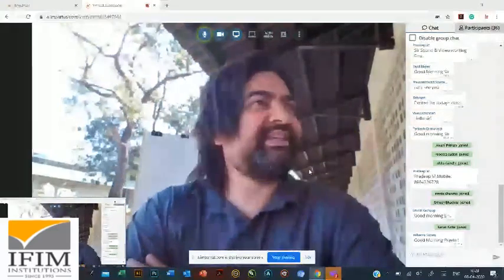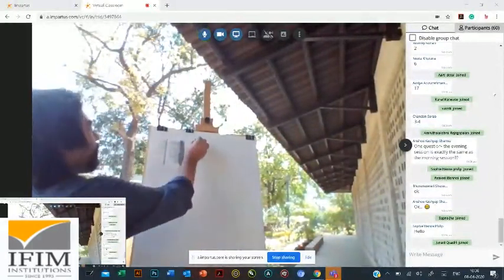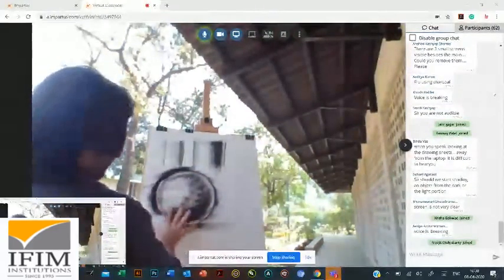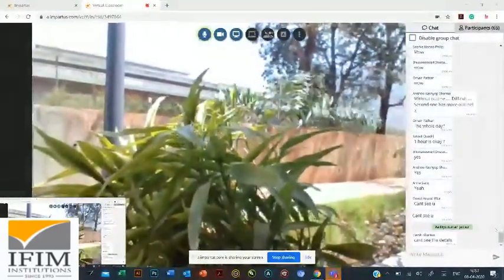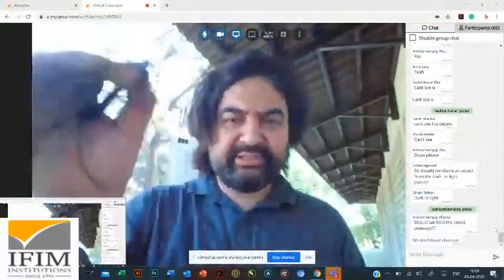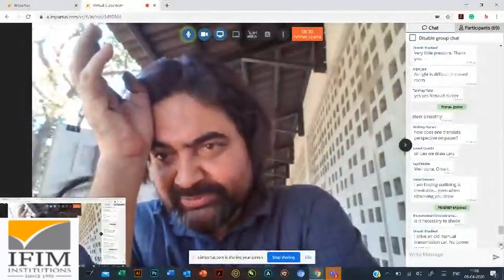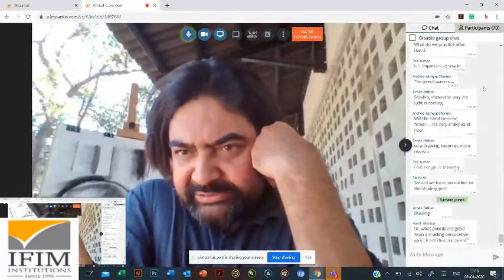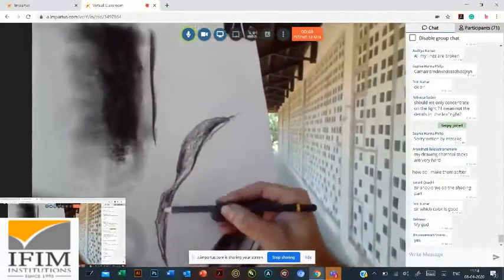ABCDwithPravin (Session 3)